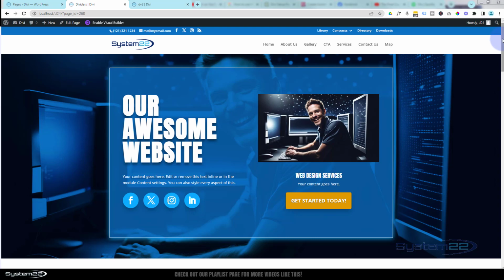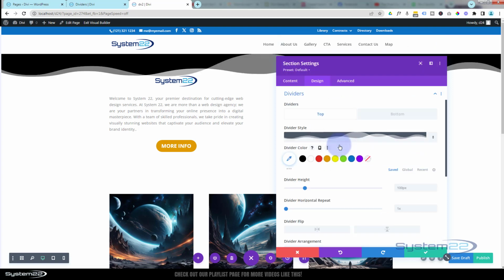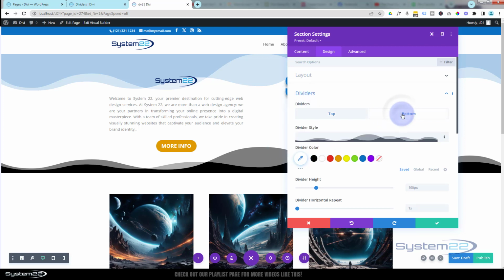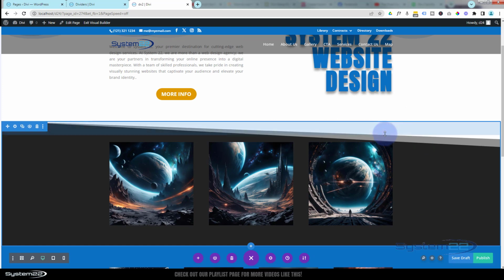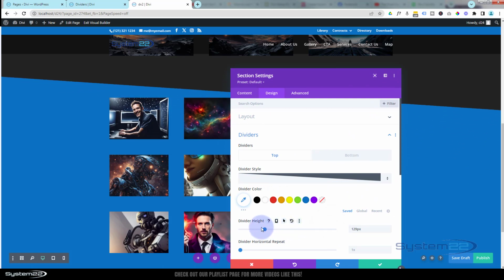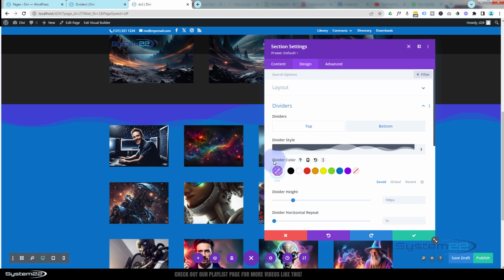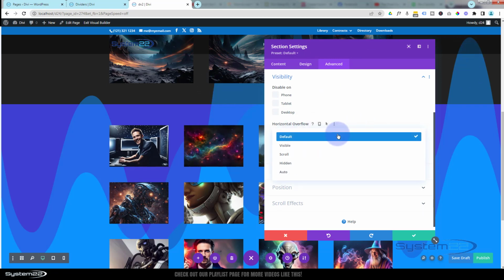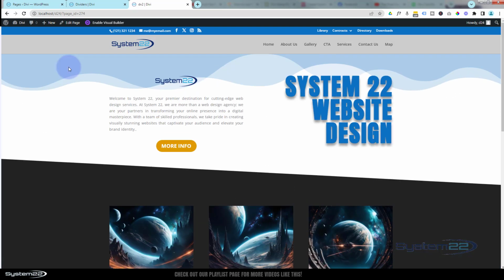Diving into Divi: Unlocking Section Divider Creativity for Beginners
Dive deep into the world of Divi with our latest tutorial, "Diving into Divi: Unlocking Section Divider Creativity for Beginners." If you're a newcomer to the Divi theme, this video is your gateway to discovering innovative and artistic ways to utilize section dividers. Section dividers are more than just design elements; they are powerful tools that can elevate the visual appeal of your website. In this tutorial, we'll guide you step-by-step through creative techniques that will transform your Divi sections, providing a fresh and captivating look to your web pages.

Explore Divi's versatility as we cover various section divider styles, customization options, and design tips suitable for beginners. Whether you're looking to add a touch of elegance or create a dynamic visual experience, this tutorial will empower you to make the most out of Divi's section dividers. Elevate your design game and watch your website come to life with the captivating section divider techniques unveiled in this video.

v=ZAO2MH0dQtk&list=PLqabIl8dx2wo8rcs-fkk5tnBDyHthjiLw

v=rNhjGUsnC3E&list=PLqabIl8dx2wq6ySkW_gPjiPrufojD4la9